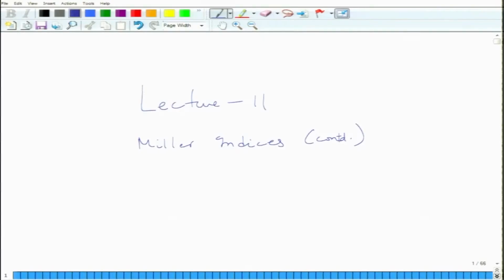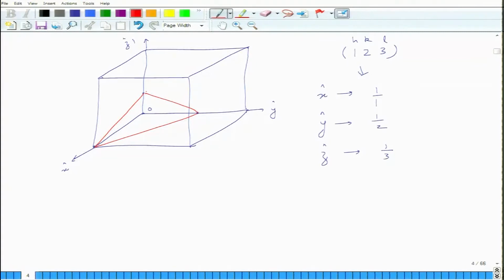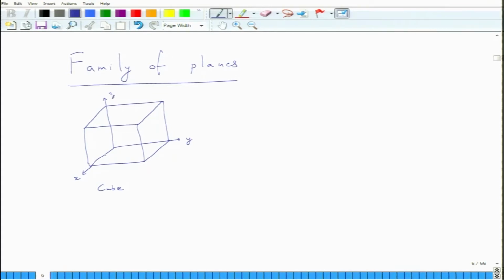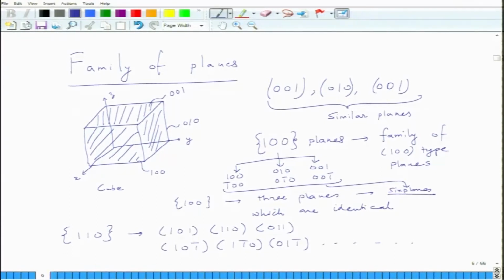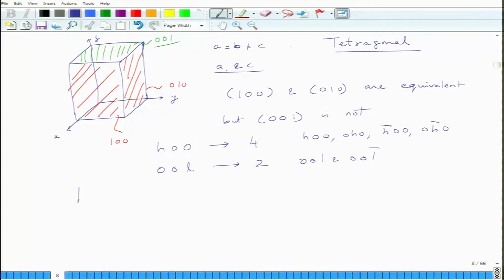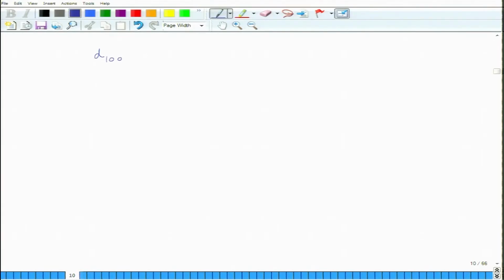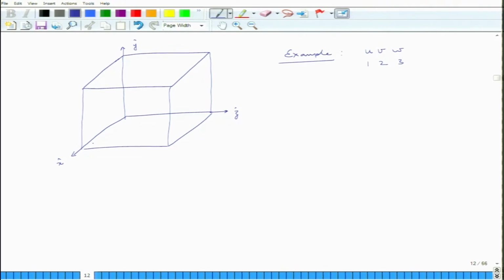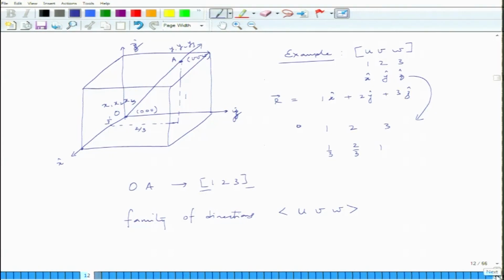Lecture-11: "Metallurgical Engineering and Materials Science"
Course: Nature and Properties of Materials-An Introductory Course( M23)